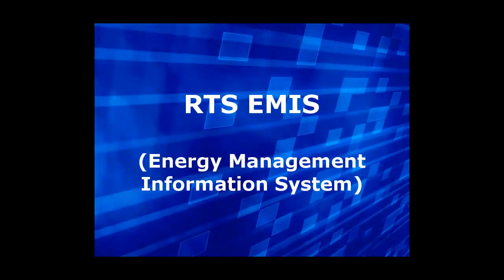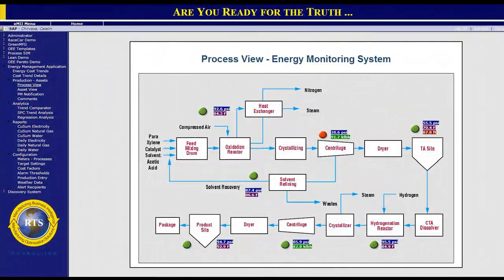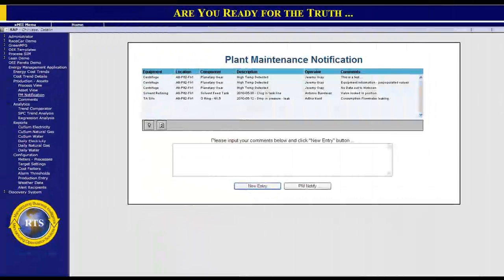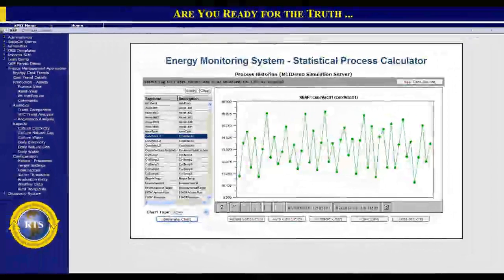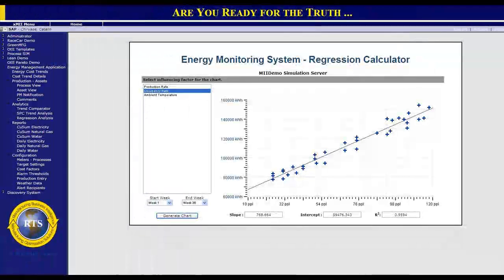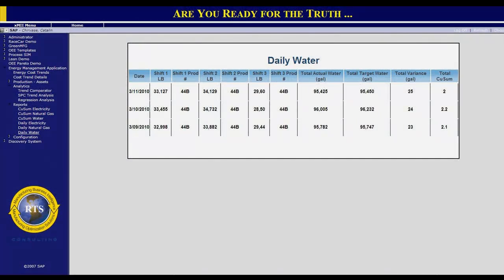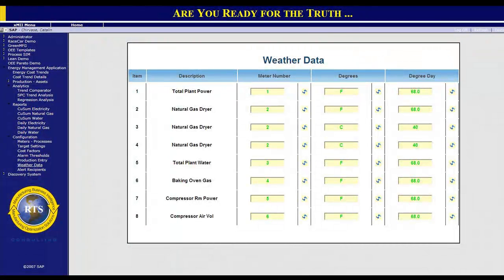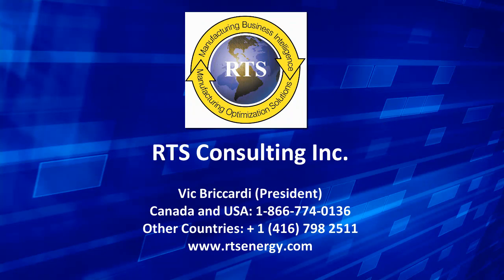SAP MII based Energy Management Information System by RTS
SAP MII brings transparency and clarity into Energy Management. Watch the great energy management application running on SAP MII technology Canada. Are you ready for the truth? Get consumption transparency of energy, water, steam, etc. in your production. Execute sustainability and run SAP MII connecting directly to source devices and display the real time data as information back into role based dashboards to be more efficient and optimized. Go GREEN with SAP MII.